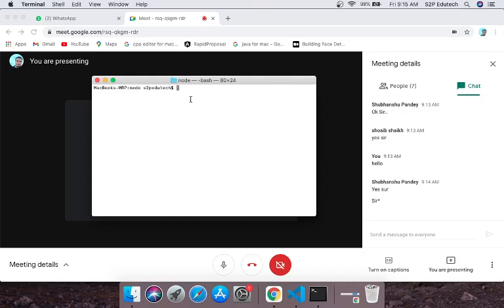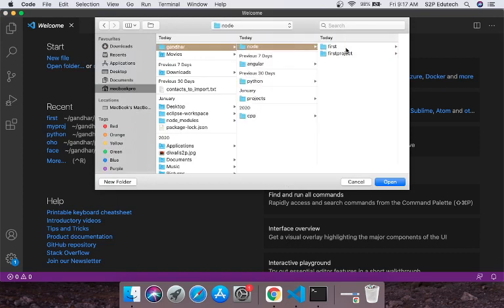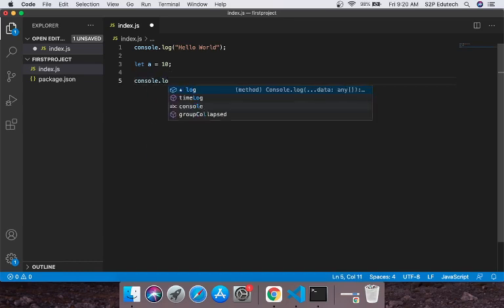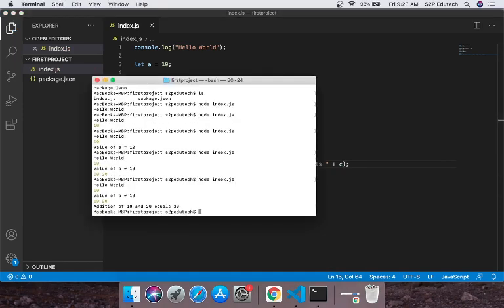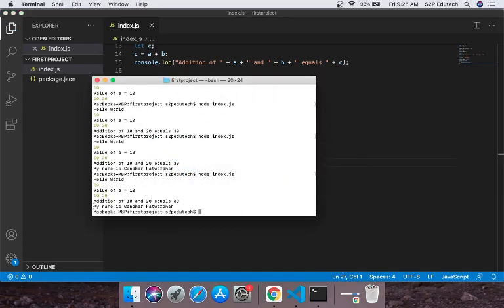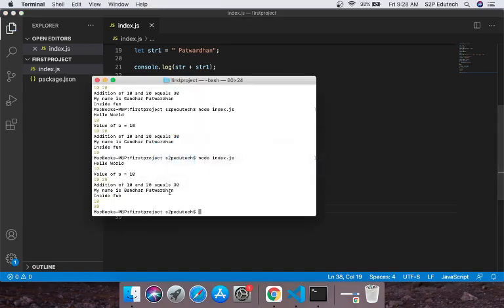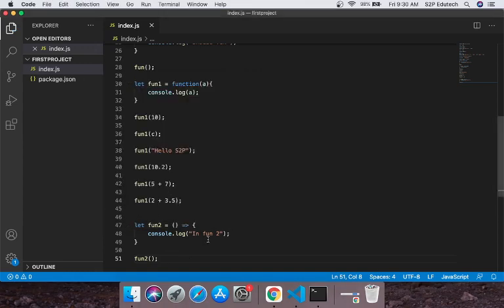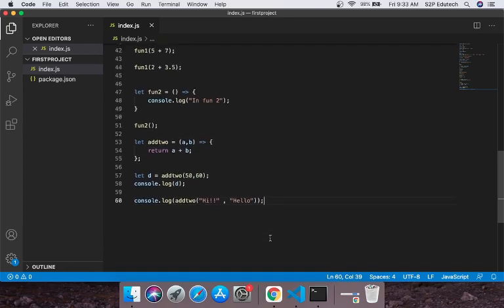node js - 1